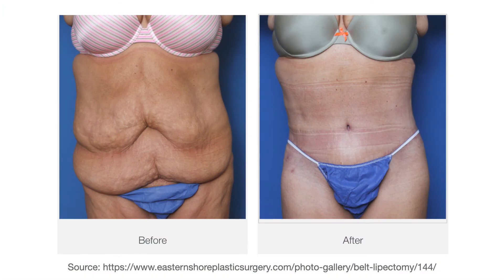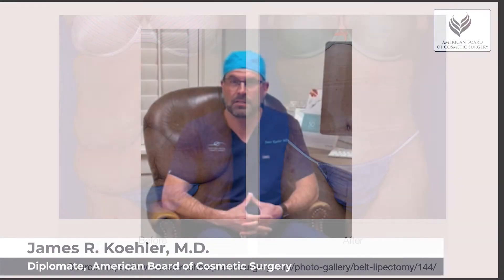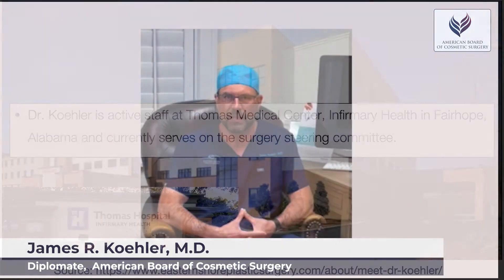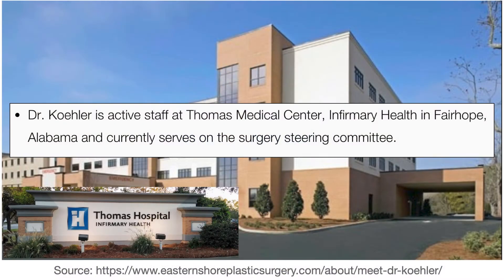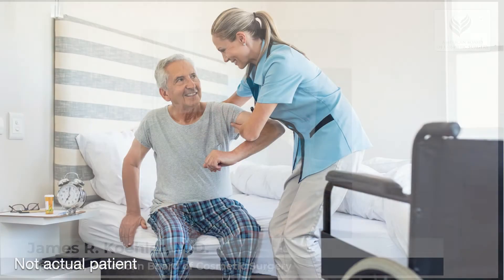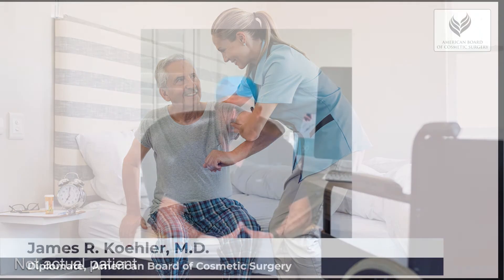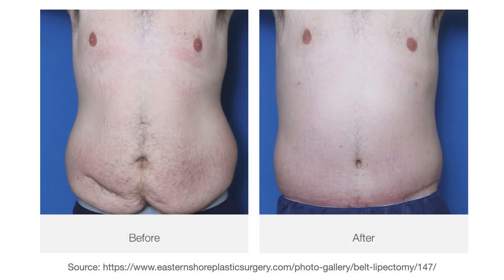How to Lower Safety Risk for Body Lift Patients - Dr. James Koehler - Patient Safety Awareness Week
American Board of Cosmetic Surgery diplomate Dr. James R. Koehler of Eastern Shore Cosmetic Surgery in Alabama discusses the reasons why a body lift (belt lipectomy) patient might have a higher risk for complications and what ABCS certified surgeons do to ensure their body lift patients' safety. This video is part of a series for ABCS's celebration of Patient Safety Awareness Week 2021.